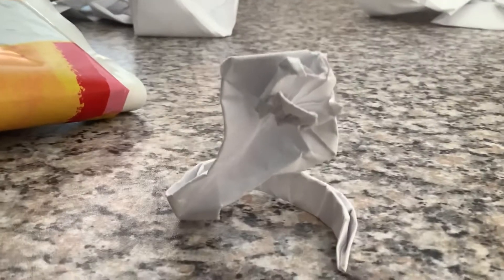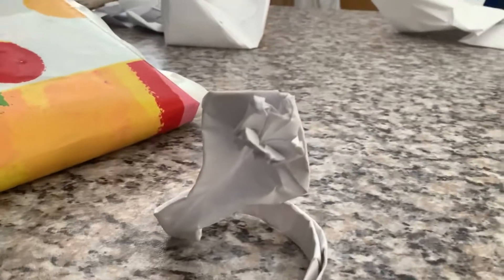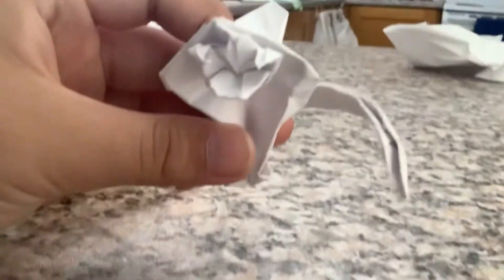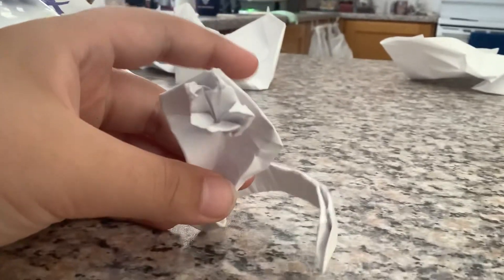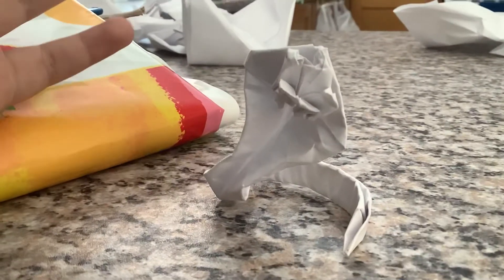Origami Baby Cobra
Hi guys today I will be showing you the paper baby cobra 🐍